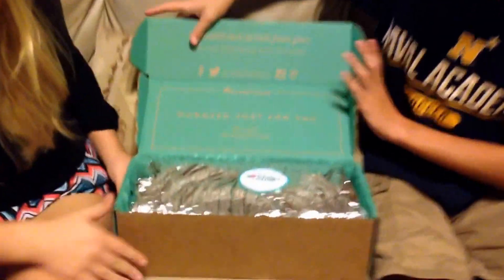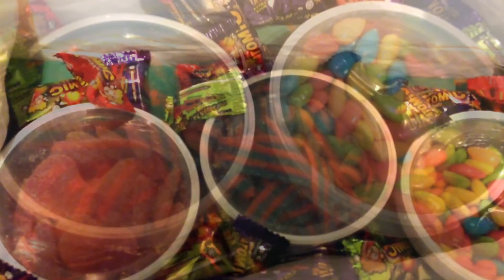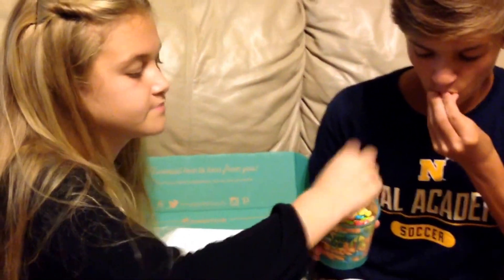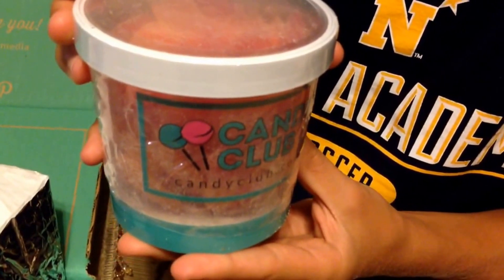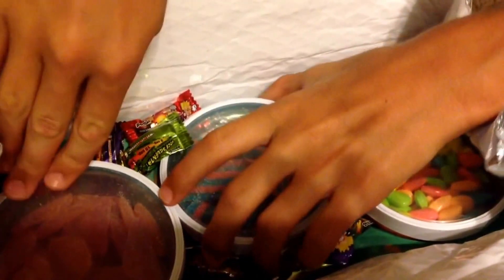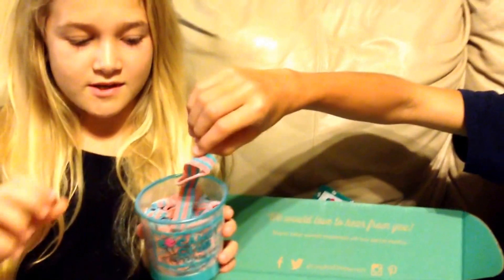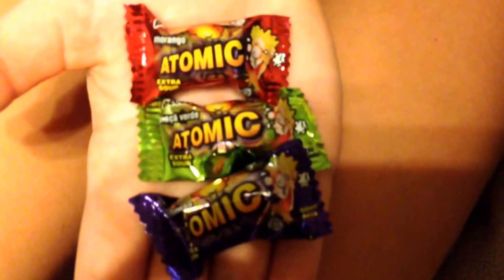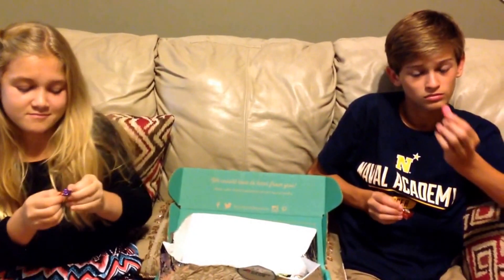CANDY CLUB UNBOXING~DELICIOUS SOUR CANDY TASTING!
YUM!!! Thank you so much to CandyClub.com for sponsoring this video and sending us this delicious candy!